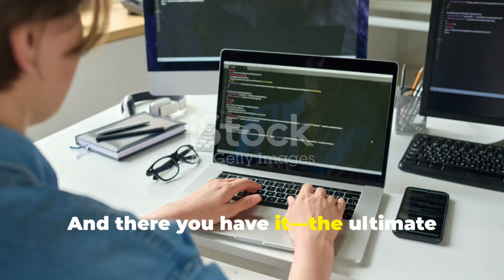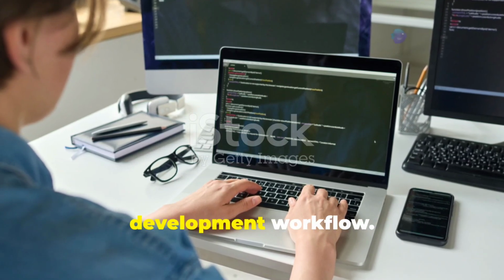Top 10 Chrome Extensions For Developers.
Technology  computer science   computer knowledge   basics of chrome   basics of computer knowledge   basics of computer   IT knowledge   Information technology   quantum computing  latest technology   latest tech  latest tech news  how to use Ai smartly  what is Ai  what is automation
SiliconPath   Silicon path